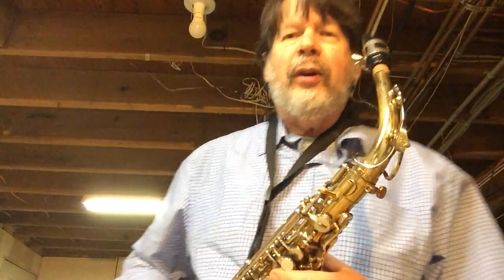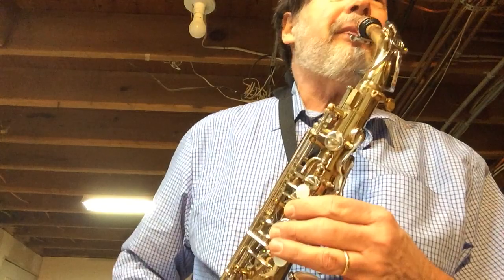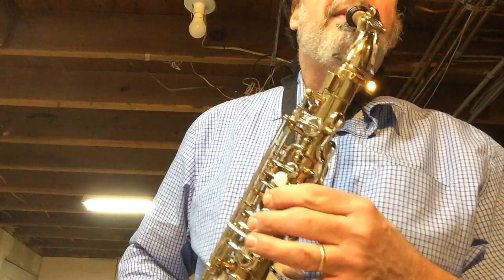Line 118, saxophone